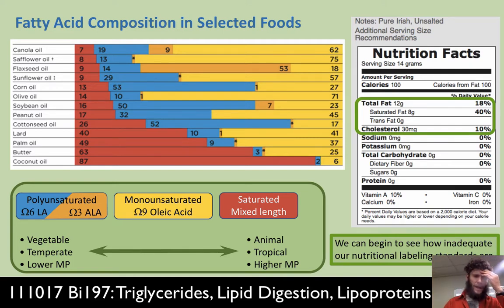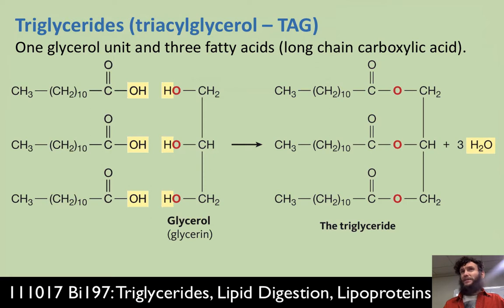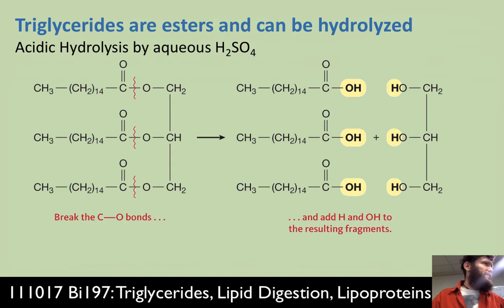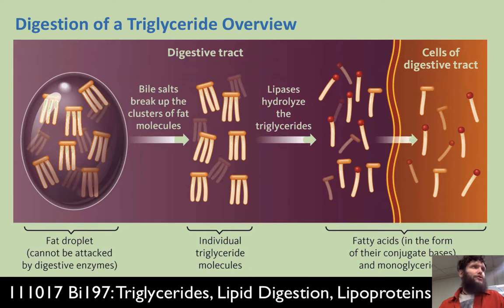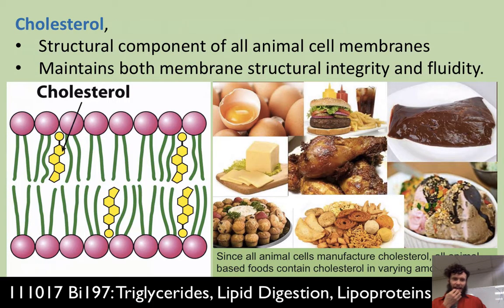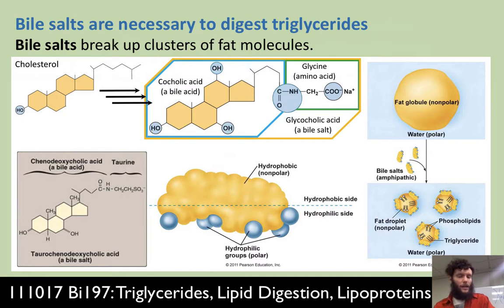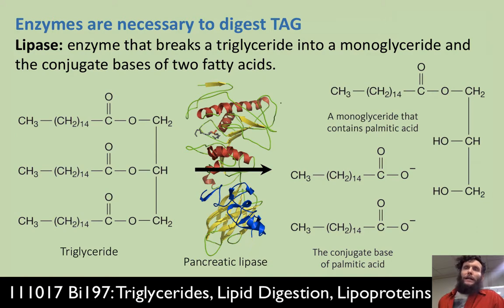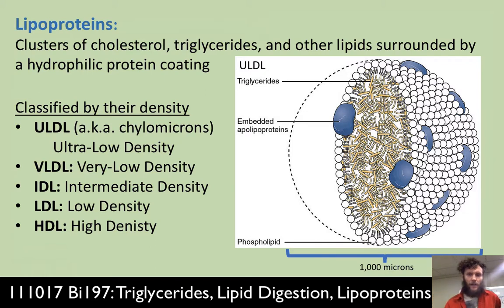Lecture 24 (111017): Triglycerides, Lipid Digestion, Lipoproteins